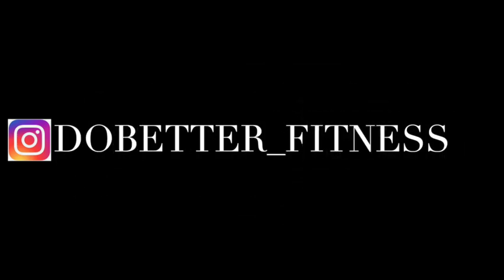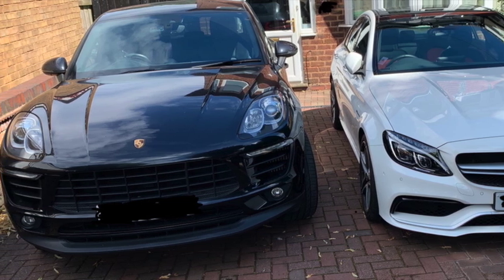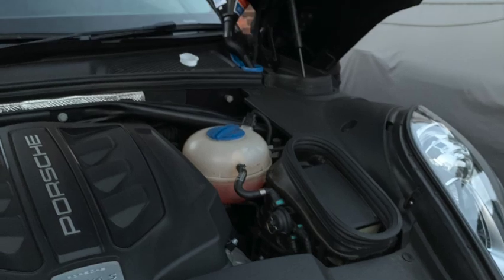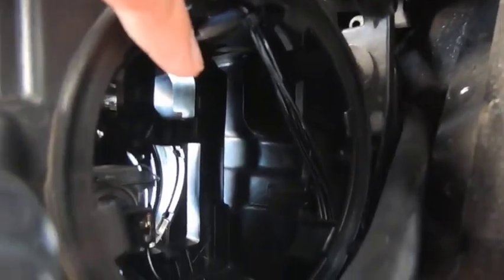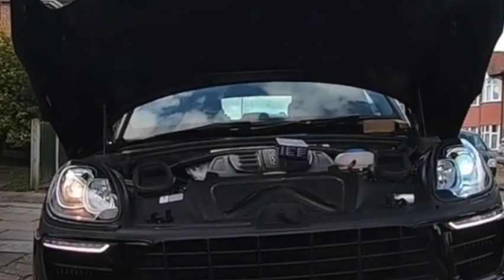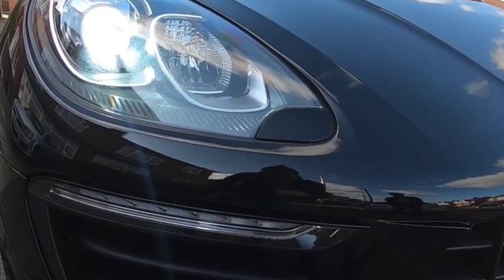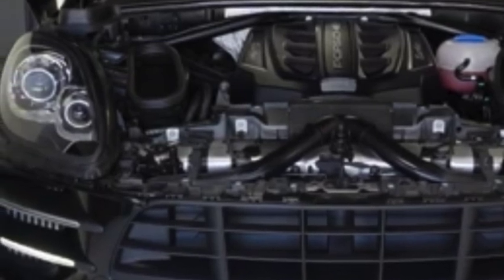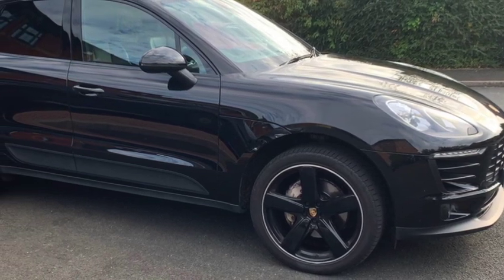Hid conversion for your Porsche example with our Macan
So after I made the upgrade video going from a base bi xenon light to a led I had so many messages asking me to do a cheaper upgrade so here it is a hid conversion.  Here is the link for anyone that wants to watch the other video and it shows how to remove the head lights.